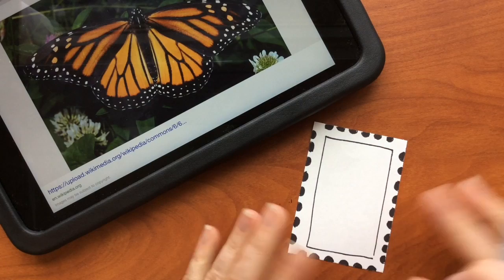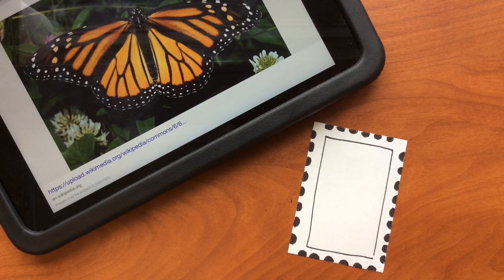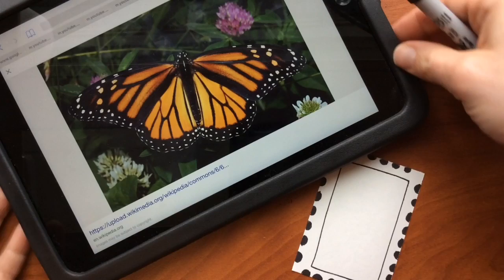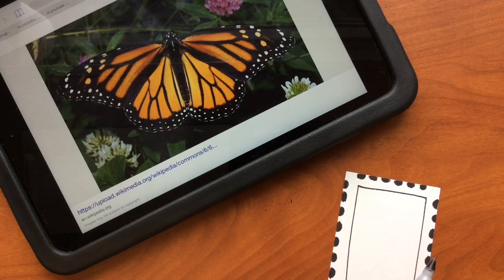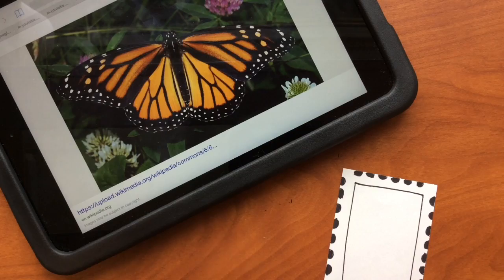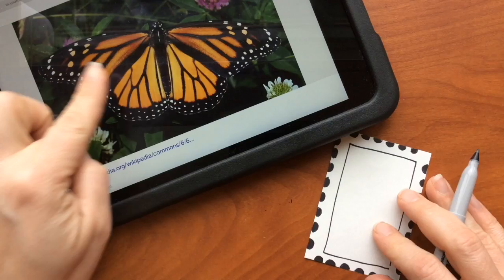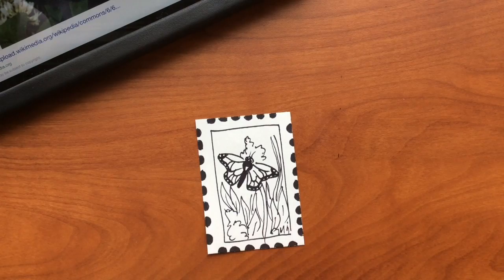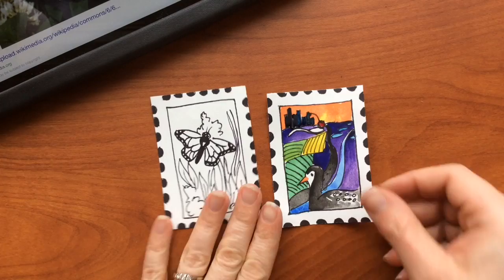Artist Trading Card-- Postage Stamp